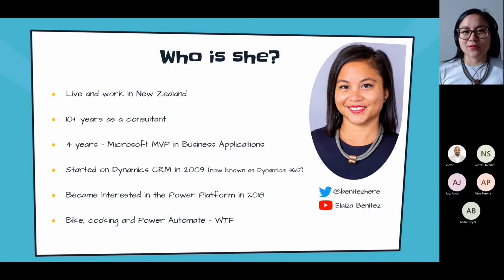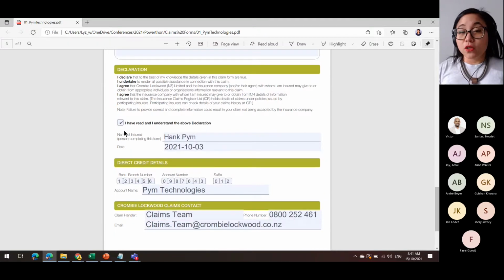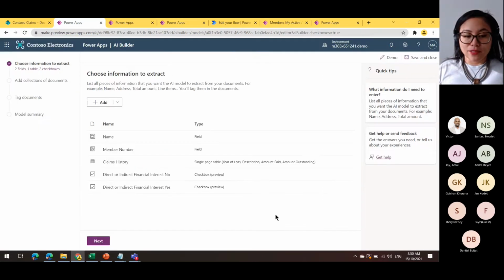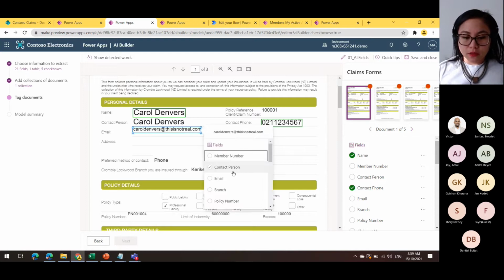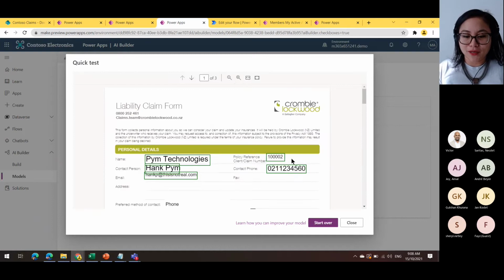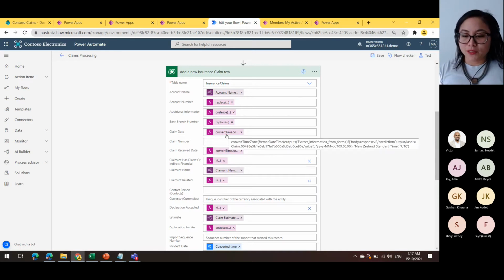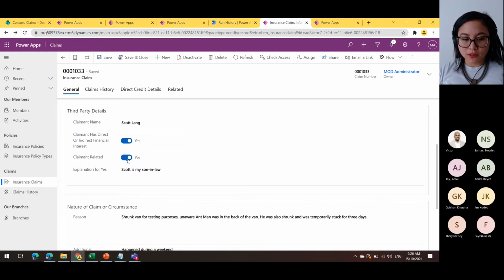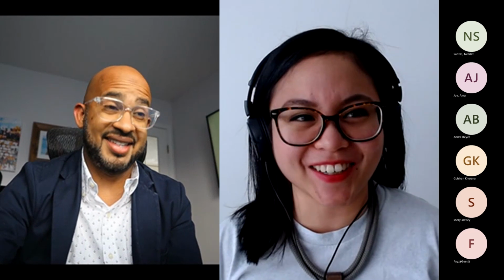Zero to Hero Session 3 Lesson 7 - Power Automate, Dataverse and AI Builder with Elaiza Benitez